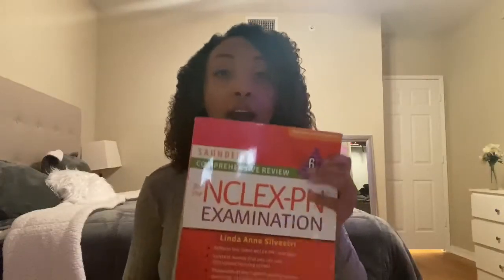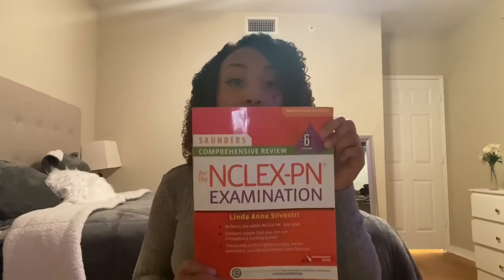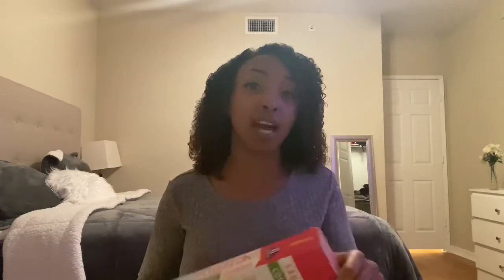HOW TO PASS THE NCLEX WITH 85 QUESTIONS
Hello beautiful people, The moment is here and I am done with the Lpn program. It’s definitely been a journey and I want to share with you guys how you can pass your Nclex using UWORLD & Saunders.